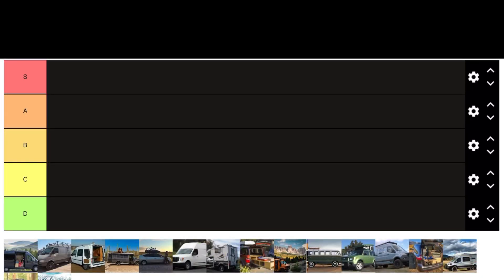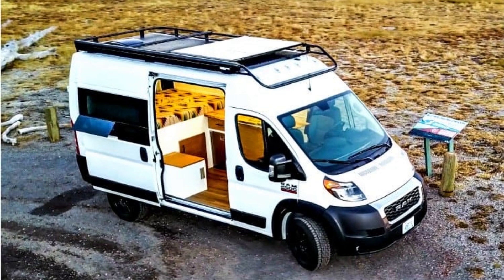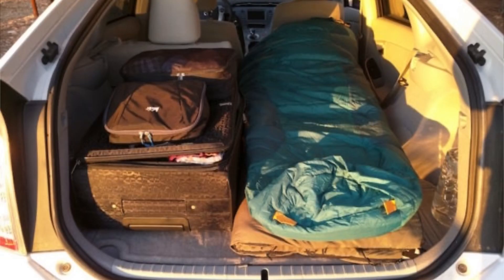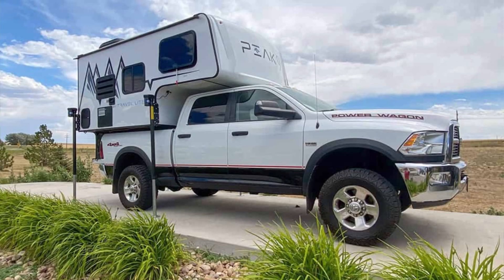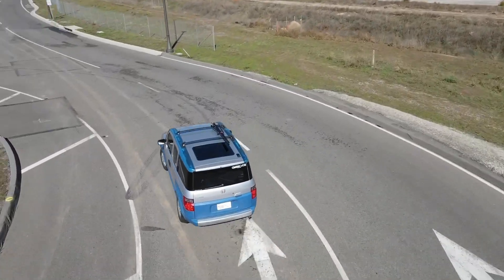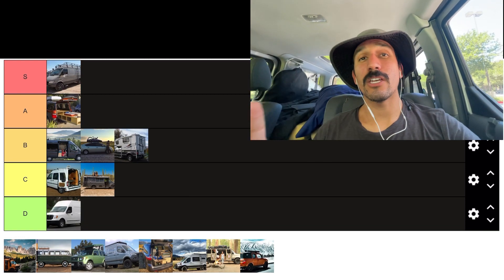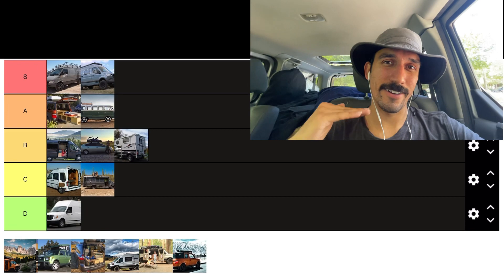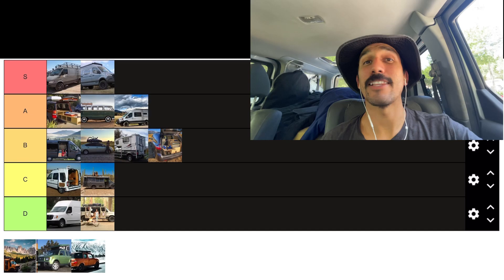Best and worst vans ranked! (Ultimate van life tier list)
The best and worst vans ranked. We will help you choose the best van for van life. We go over all types of vans in this video sprinters, mini vans, and everything in between.

Here is the list If you want to participate!

Intro (0:00)
Ford transit connect (0:50)
School bus (1:45)
Ram promaster (2:30)
T1n sprinter (3:45)
Prius (4:44)
Nissan NV (6:30)
Truck camper (7:07)
Honda Element (8:35)
VW Bus(10:40)
4 x 4 Sprinter (12:19)
Mini Van (13:15)
Ford Transit (14:12)
Ford E-350 (15:14)
Outro (16:00)